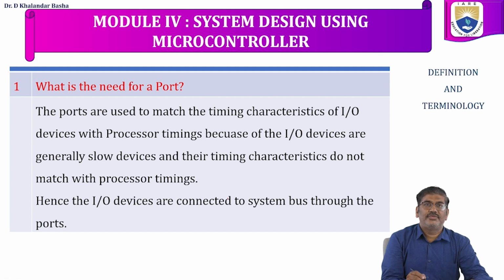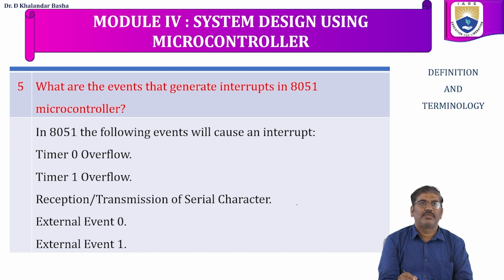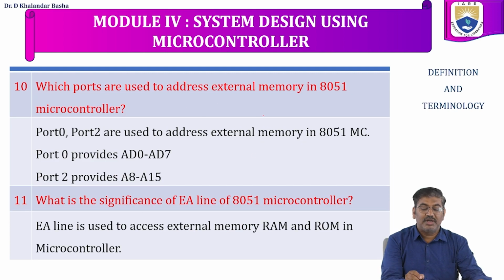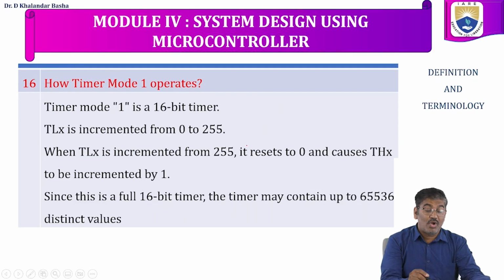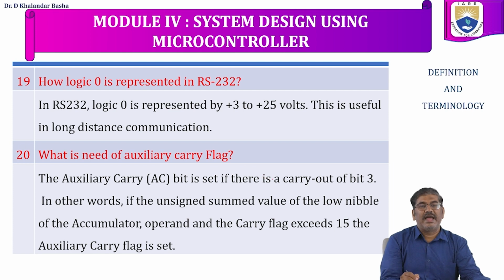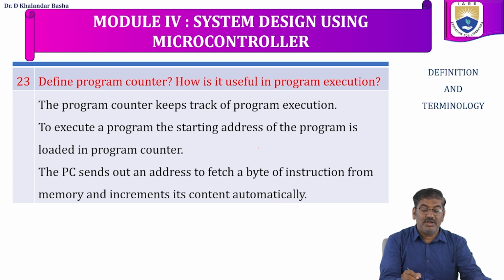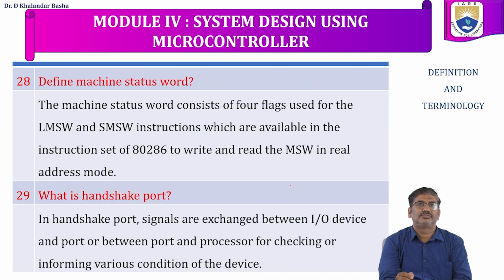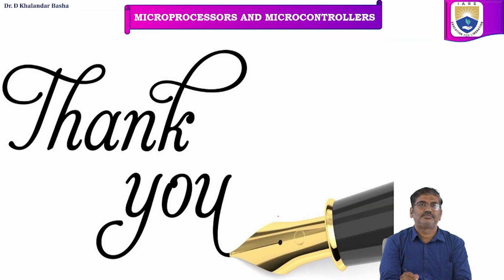Definition and Terminology System Design using Micro Controller by Dr. D Khalandar Basha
Definition and Terminology System Design using Micro Controller  by Dr. D Khalandar Basha | IARE

Telangana, India.